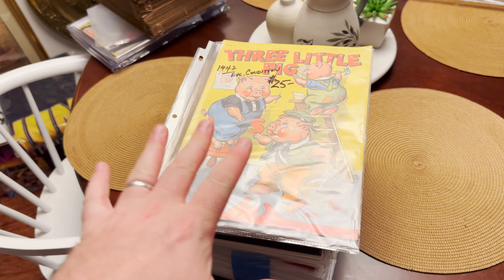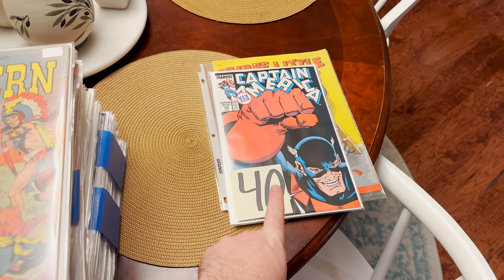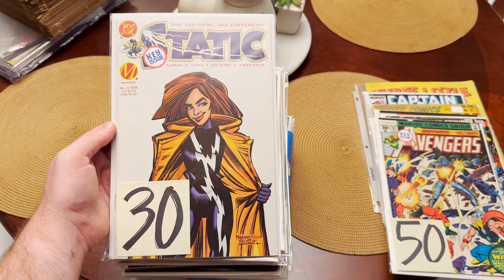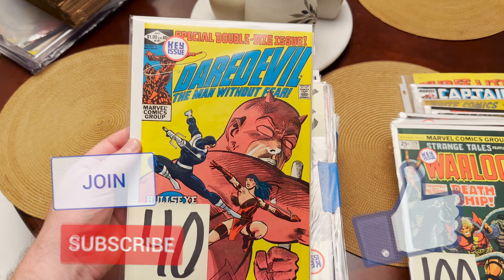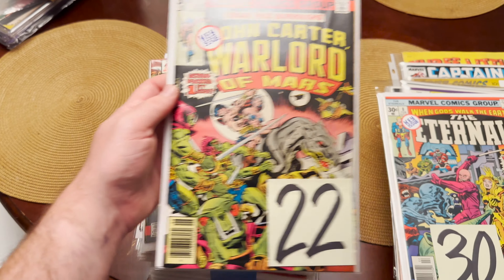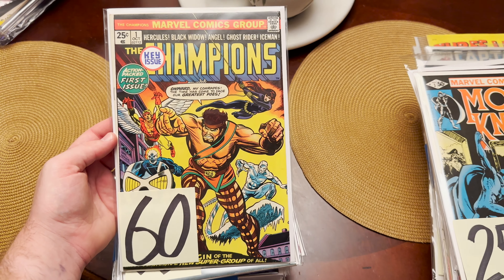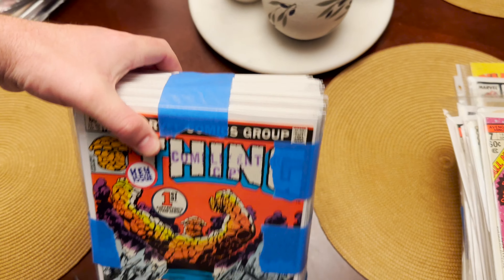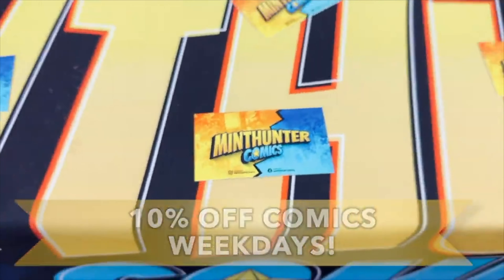Absolutely RIDICULOUS $1 Bin Finds!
A couple days ago I absolutely crushed it at a dollar bin sale! This very well could have been a once-in-a-lifetime haul from DOLLAR bins. truly spectacular!